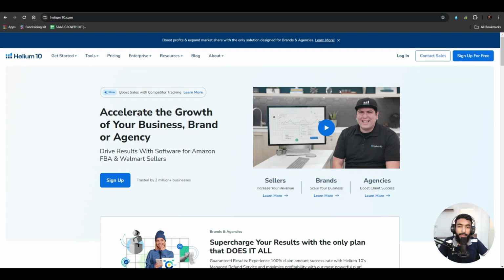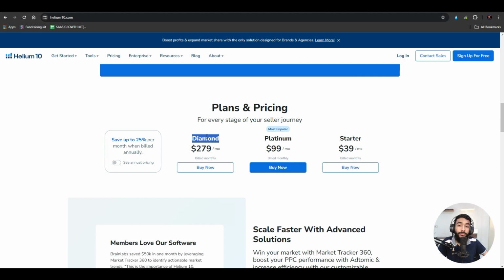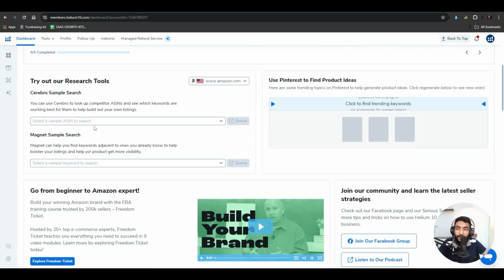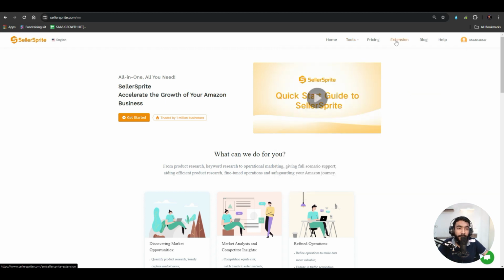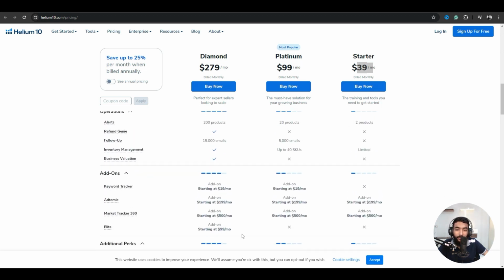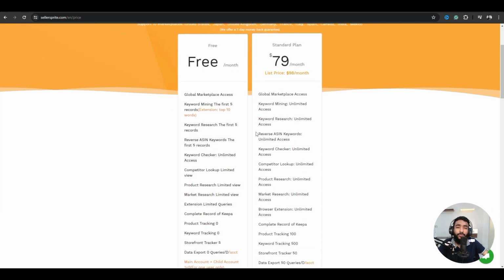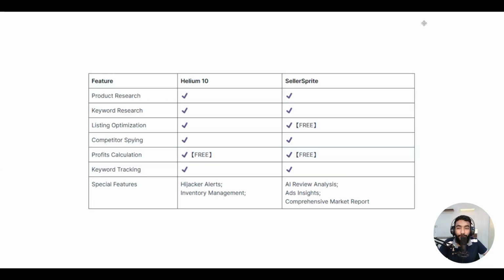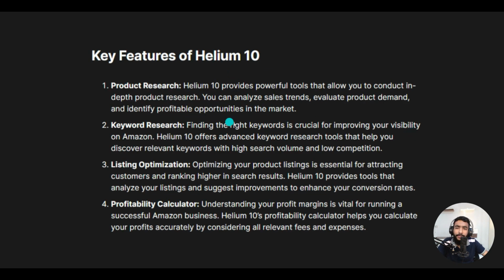Best Amazon FBA Product Research Tool 2024 - Helium10 vs Sellersprite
KHADIN30

TIMESTAMPS:-
00:01 Disadvantages of using Helium10
00:59 Sellersprite Dashboard Overview
02:52 Pricing Comparison: Sellersprite vs Helium10
04:58 Features Comparison: Sellersprite vs Helium10
18:41 Final Conclusionss

☐ Liked?